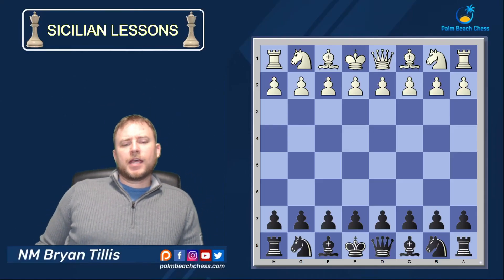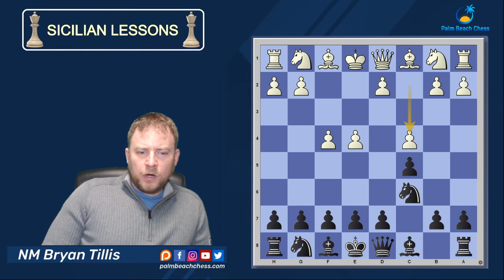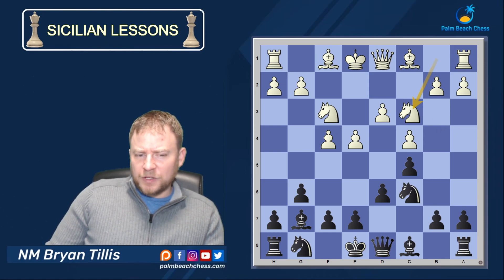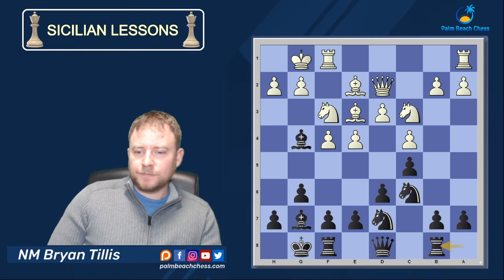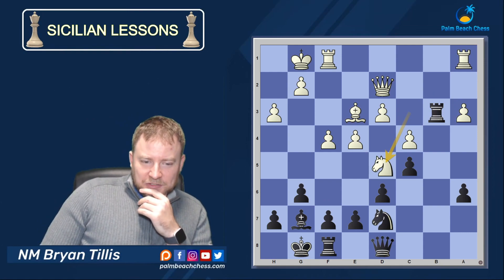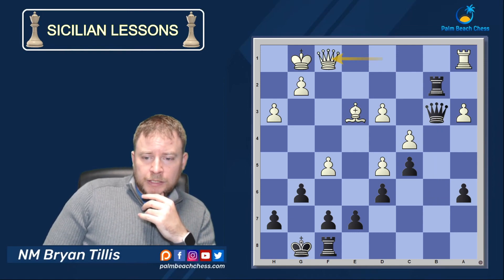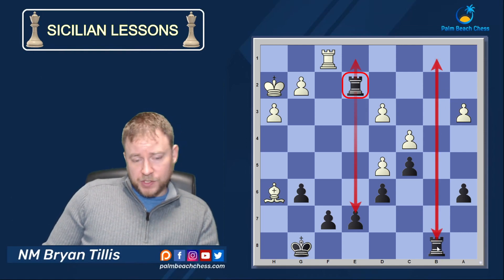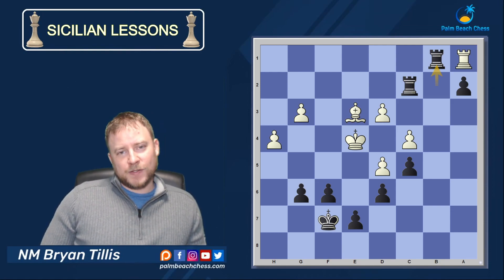Sicilian Defense Sideline Busted!?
The  Sicilian Defense is the best defense against 1.e4 (and most popular). In this series, NM Bryan Tillis from @PalmBeachChesswill go through ideas from this great chess opening. In this video, we will explore ideas in a rare sideline of the Sicilian Defense.